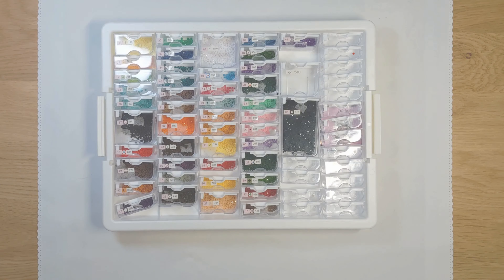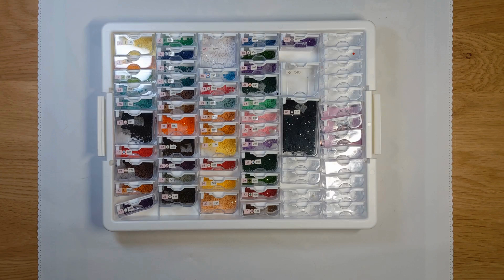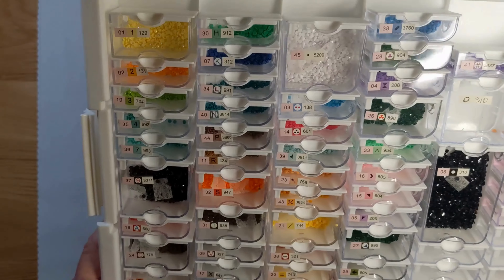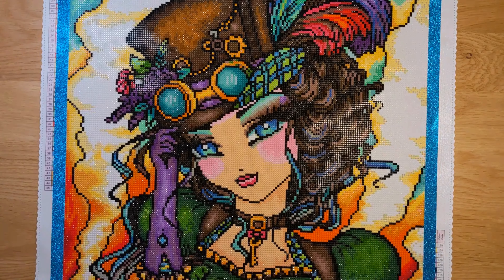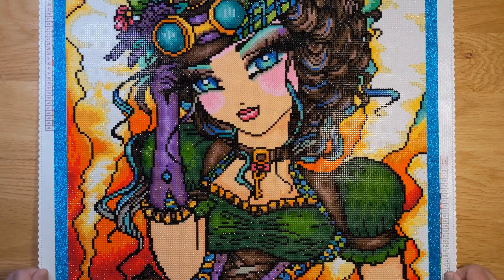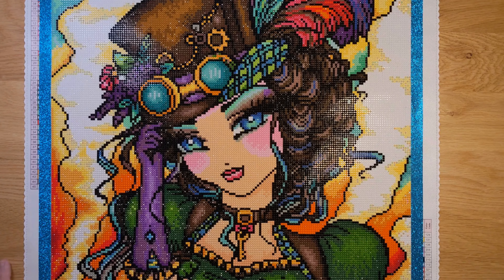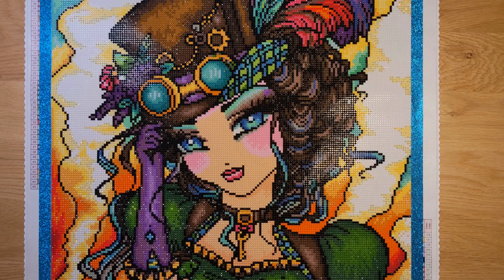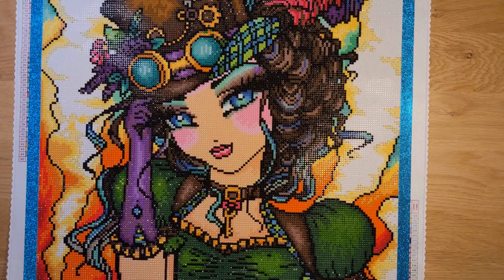Diamond Art Painting Completion!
Welcome to Diamond Art Joy! Are you a Hannah Lynn artwork lover? If so, join in on the fun with the MagicalWorldofHannahLynn2024 event during the whole month of August 2024,
hosted by Vivian  @diamonds-around-you9210 .  What a great way to see lots of Hannah's artwork shine!

If you would like to participate, visit her channel or send her an email to let her know so you can be added to the list!

Donna

   Only good on their official website.